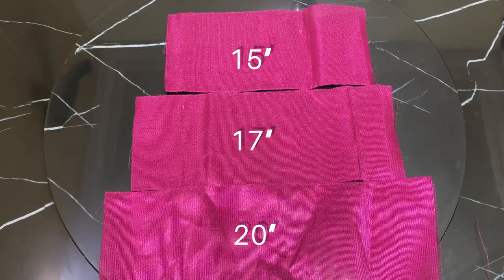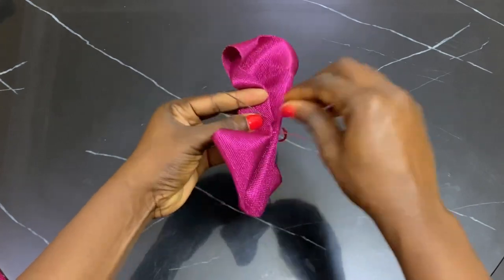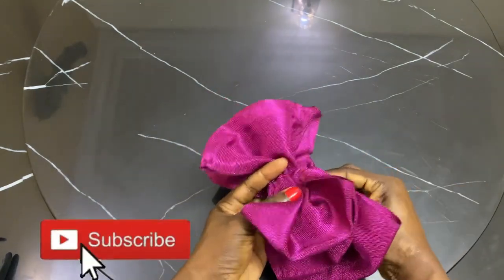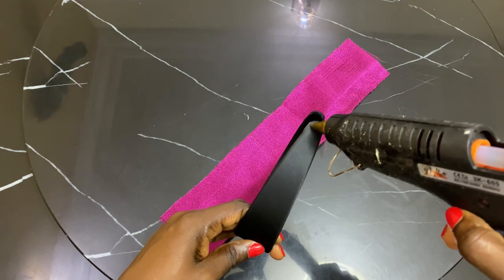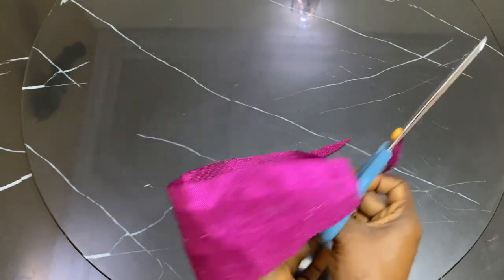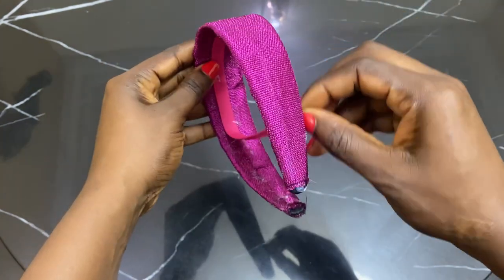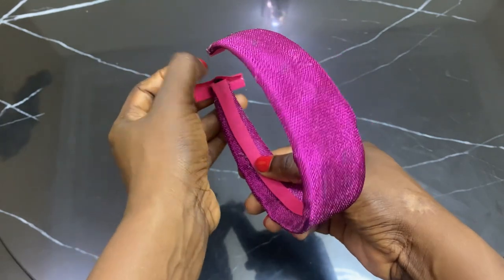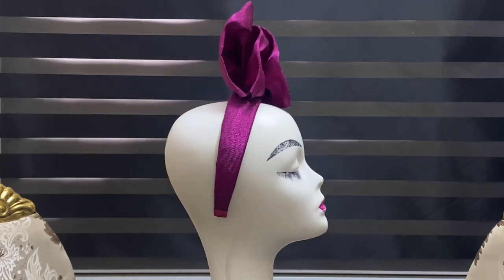How to Make luxury Aso Oke Headband |DIY, Style and Fashion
Matarials Used:

✨Aso OkeFabric
✨Alice Band
✨Bias
✨Appliqué or ‘Ebelishment
✨Hot glue
✨Needle and Thread
✨Scissors